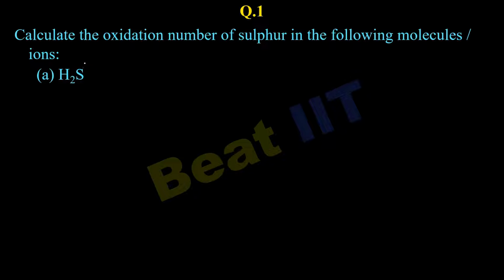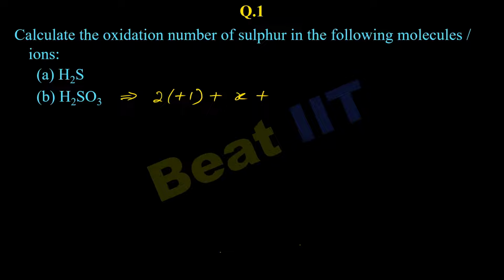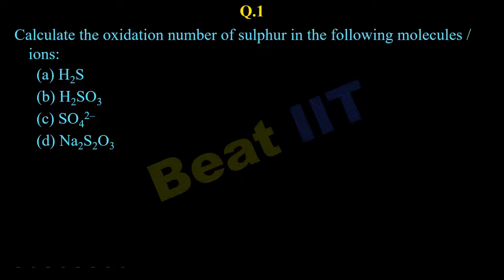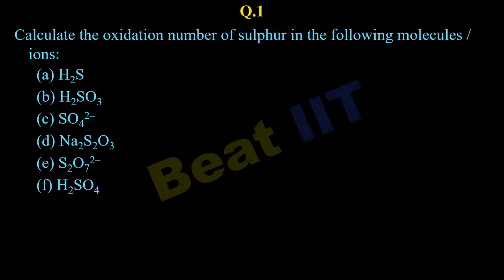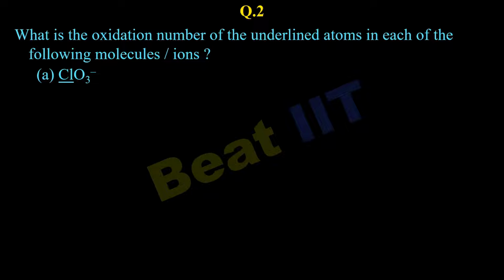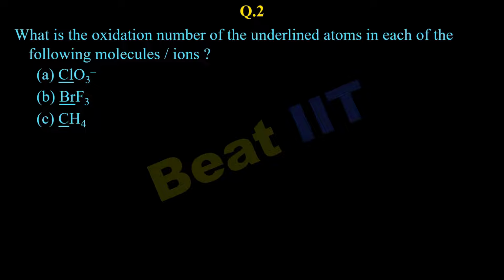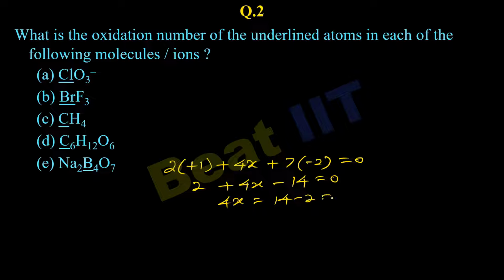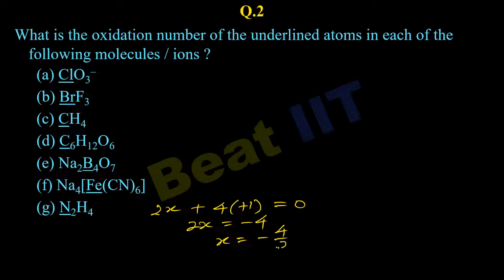You can't miss these questions on Oxidation Number if you want to crack IIT JEE NEET Chemistry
Oxidation Number is very important topic for IIT JEE Main Chemistry and IIT JEE Advance Chemistry. This topic can place you ahead of other students.